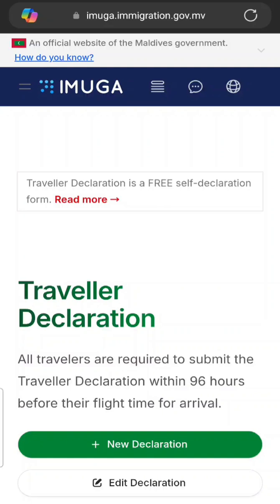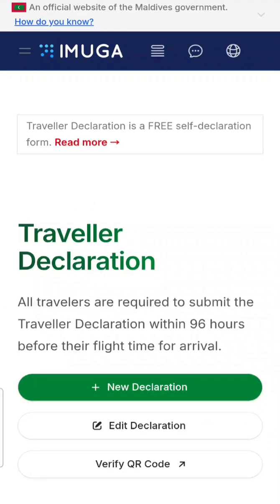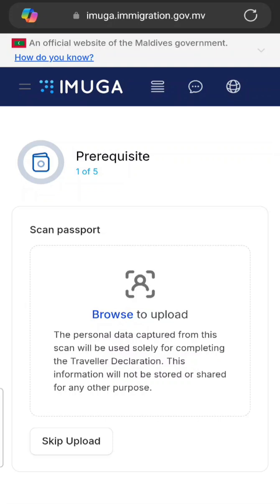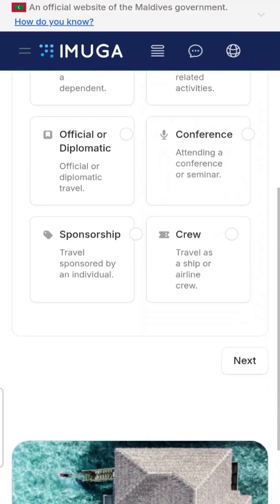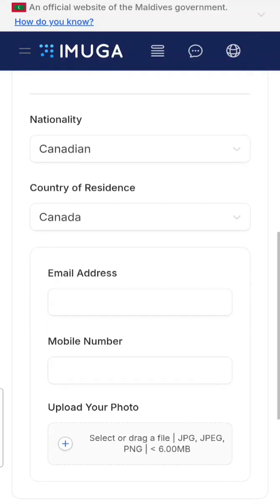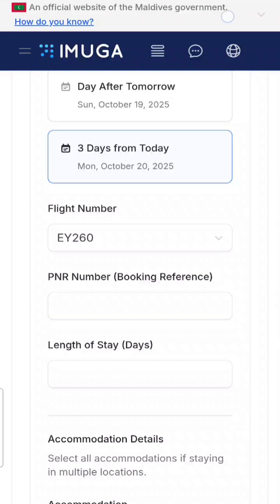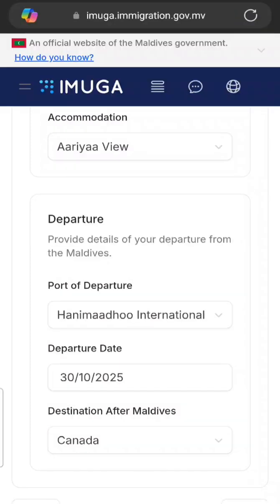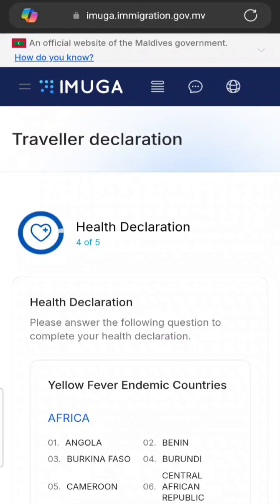How to Fill IMUGA Traveller Declaration for Maldives Arrival | Mobile Tutorial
📱 Complete Your Maldives IMUGA Declaration Stress-Free! (Mobile Tutorial)
Don't wait until the last minute! This step-by-step video shows you exactly how to fill out the mandatory IMUGA Traveller Declaration for your arrival into the Maldives right from your mobile phone (iPhone or Android).
The IMUGA form is required for all travelers and must be submitted within 96 hours before your flight. We walk you through every screen so you can breeze through Immigration when you land in Malé!
What We Cover in This Video:
 * Where to find the official IMUGA website (beware of scams!).
 * How to correctly input your flight and accommodation details.
 * Tips for uploading your photo and passport details directly from your phone.
 * What to do with your IMUGA QR Code once the form is submitted.
 * The essential documents you need to have ready.
✅ Key Information to Remember:
 * Who Needs It: All arriving travelers (tourists, citizens, residents).
 * When to Submit: Within 96 hours of your scheduled arrival.
 * Cost: The declaration is FREE on the official IMUGA website.
Make your trip to paradise as smooth as possible by getting this mandatory travel step out of the way!